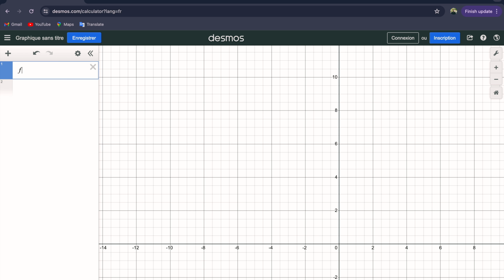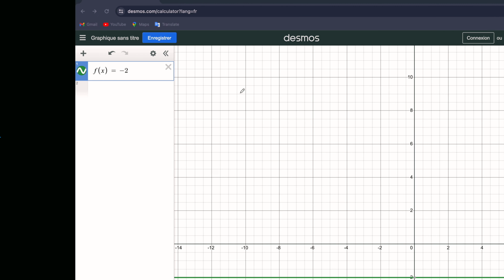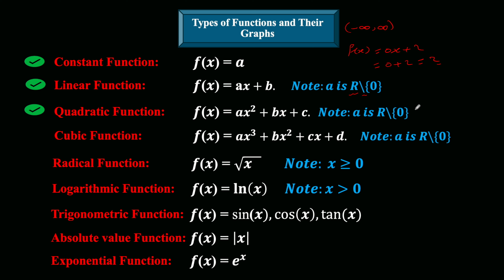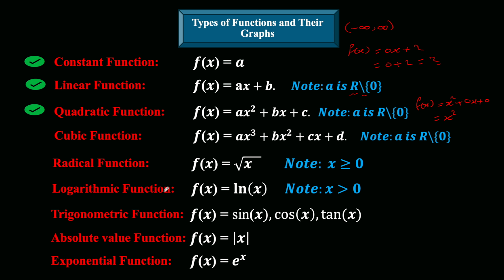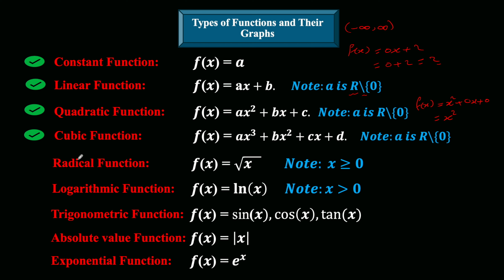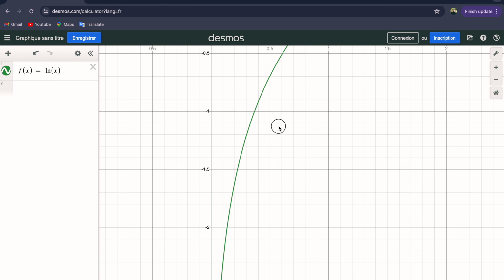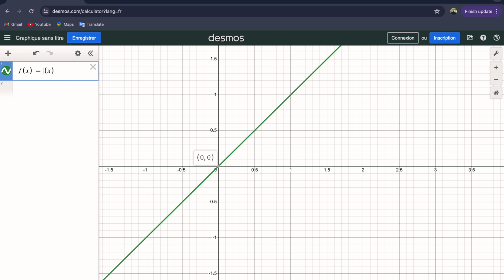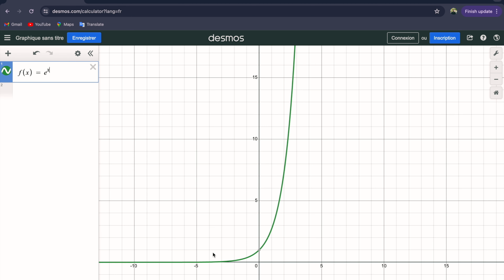Types of Functions & Their Graphs using desmos